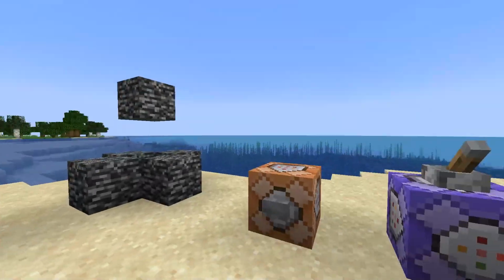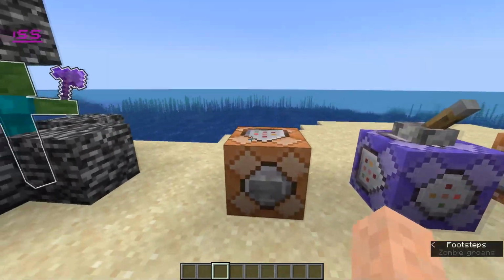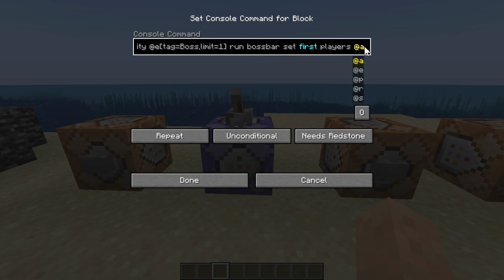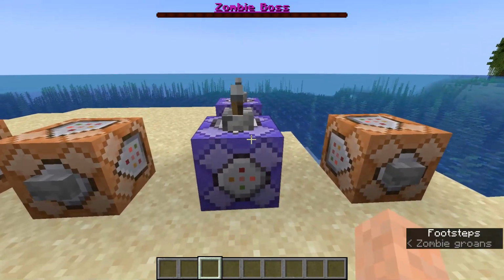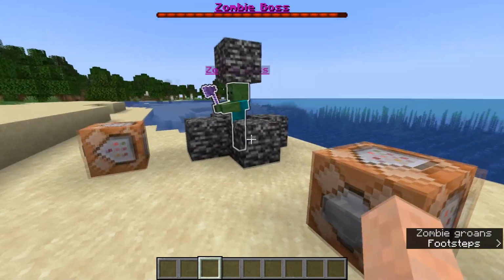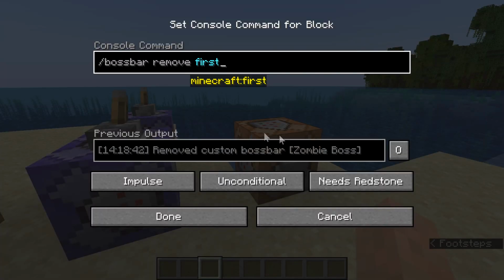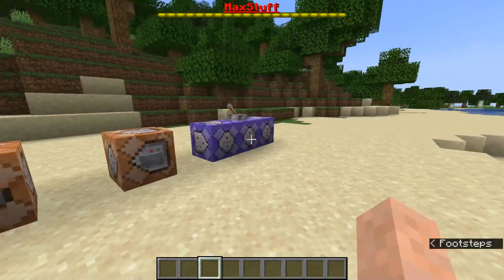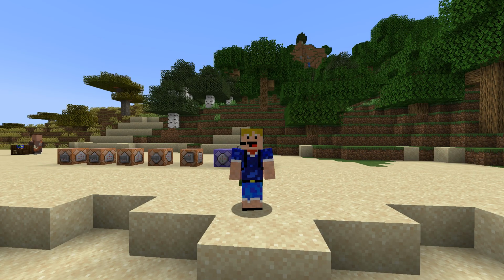Minecraft - How To Add Bossbars To Mobs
In this video I will show you how to link a bossbar to a mob or player in minecraft!
The minecraft bossbar command can be used to add bossbars to mobs or add bossbar to players. In this minecraft bossbar command tutorial I show you how to use the bossbar command to give any mob its own custom bossbar!
Commands used in this video:
Giving a zombie a bossbar:
/summon zombie ~-3 ~ ~ {Glowing:1b,CustomNameVisible:1b,PersistenceRequired:1b,Tags:["Boss"],CustomName:'{"text":"Zombie Boss","color":"dark_purple","bold":true,"underlined":true}',HandItems:[{id:"minecraft:netherite_axe",Count:1b,tag:{Enchantments:[{}]}},{}]}
/bossbar add first {"text":"Zombie Boss","color":"dark_purple","bold":true,"underlined":true}
/execute if entity @e[tag=Boss,limit=1] run bossbar set first players @a
/bossbar set first style notched_20
/bossbar set first color red
/bossbar set first max 20
/execute store result bossbar first value run data get entity @e[limit=1,tag=Boss] Health
/execute unless entity @e[tag=Boss,limit=1] run bossbar set first players test
/bossbar remove first

How to give yourself a bossbar:
/bossbar add second {"text":"MaxStuff","color":"ff0000","bold":true,"underlined":true}
/bossbar set second style notched_20
/bossbar set first color yellow
/execute store result bossbar second value run data get entity @p Health
/execute unless entity @p run bossbar set second players test
/execute if entity @p run bossbar set second players @a
bossbar remove minecraft:second
0:00 Intro
0:25 Link mob to bossbar
7:09 Link player to bossbar
9:38 Outro